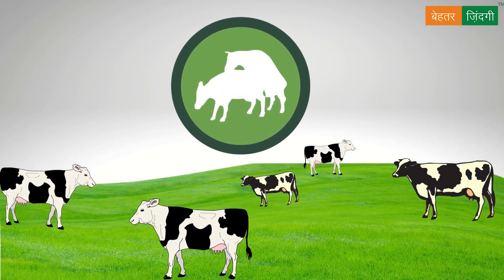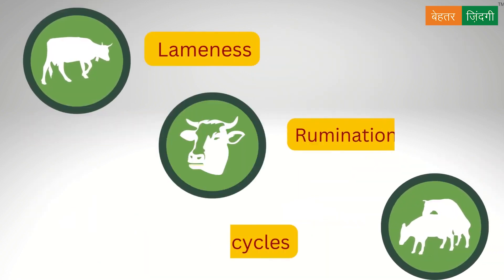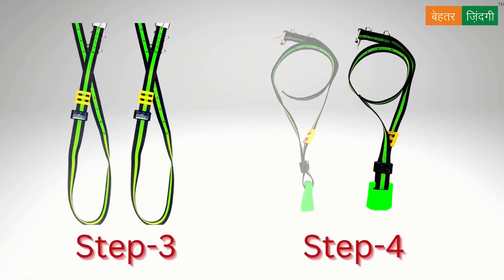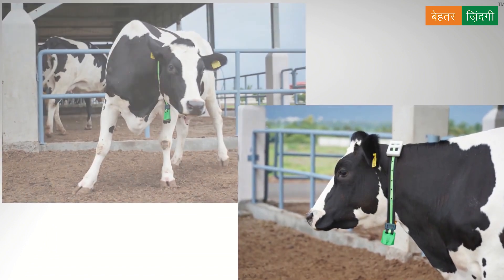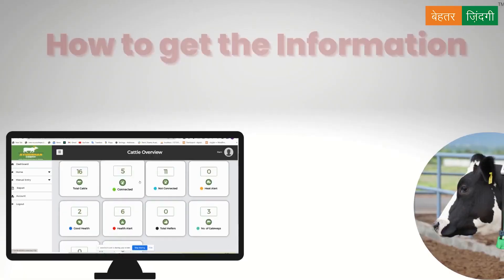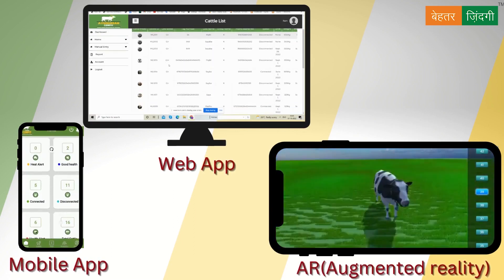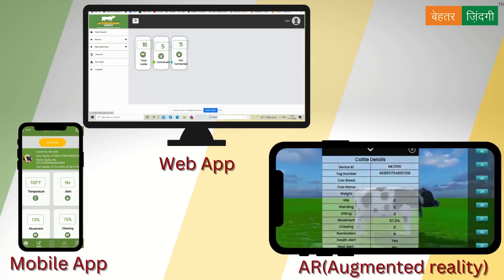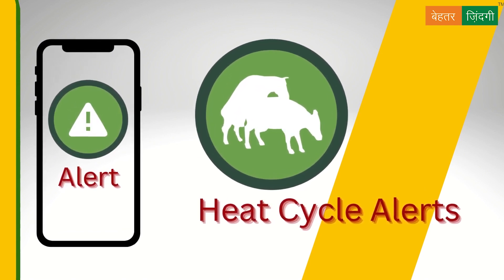Cowfit - Cattle Monitoring IOT Solution | काउफिट - मवेशीयो के स्वास्थ्य की जानकरी के लिए IOT समाधान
रु 8000

बेहतर ज़िन्दगी एप् से आर्डर करें या वेबसाइट पर जाकर आर्डर करें

रोगों की शीघ्र पहचान, चिकित्सा व्यय में कमी, स्वास्थ्य में सुधार, कहीं से भी निगरानी कर सकते है, दूध के उपज में वृद्धि करता है, गायों में दुग्ध चक्र में सुधार करता है|

बेहतर ज़िन्दगी से जुड़े हैं 50 लाख किसान जो सन्तुष्ट हैं बेहतर ज़िन्दगी द्वारा कृषि मशीने और अन्य उत्पाद मंगाकर | साथ ही लेते हैं मुफ्त सलाह हमारे कृषि सलाहकार से वीडियो कॉल द्वारा बेहतर ज़िन्दगी ऍप से

किसान भाइयों आप हमसे हमारे टोल फ्री नंबर 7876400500 पर कॉल या व्हाट्सएप्प करके संपर्क कर सकते हैं|